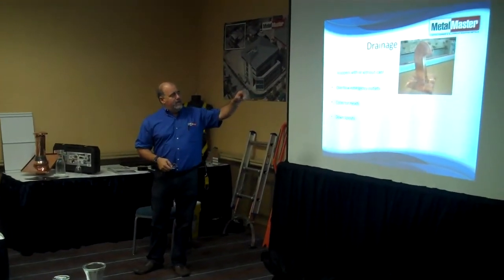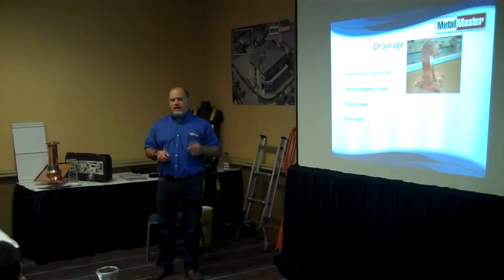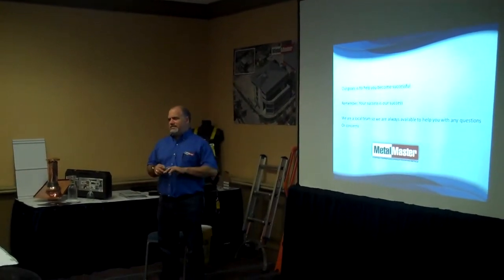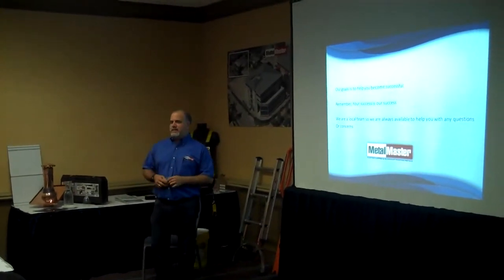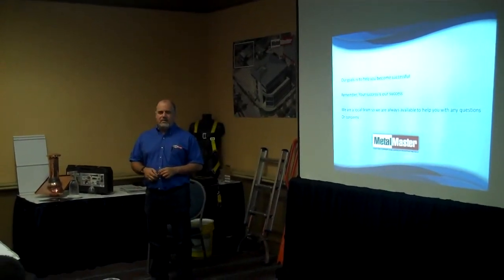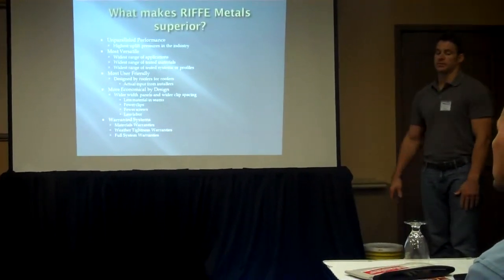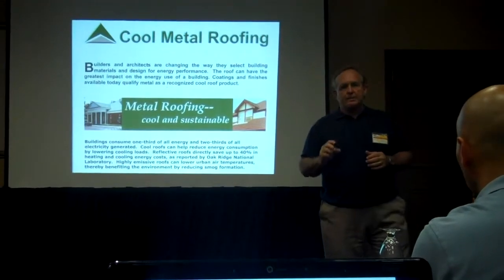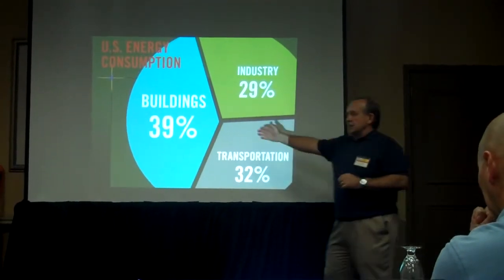Metal Master Shop Miami - Secret to Metal Roofing Seminar 4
The Metal Master Shop seminar concludes with the metal roofing products offered at Metal Master Shop in greater detail. This portion of the seminar contains also two guests speakers, one speaking about RIFFE Metals and the other on cool metal roofing and energy consumption.